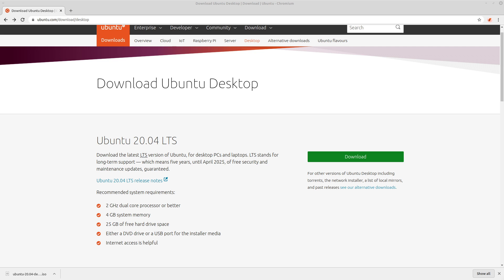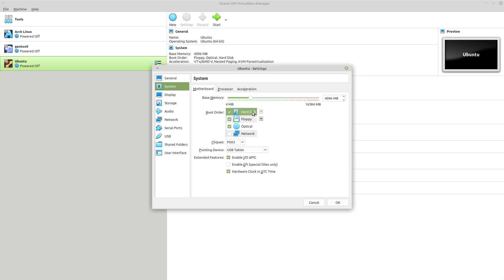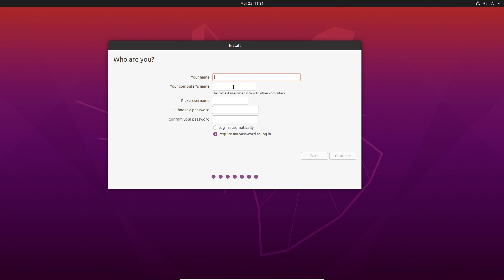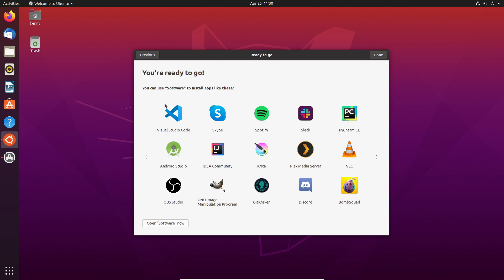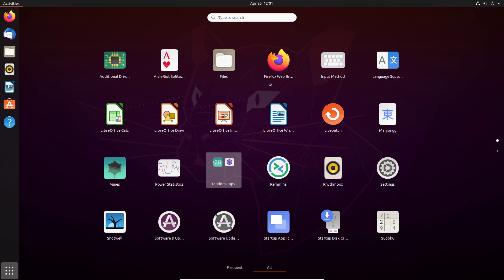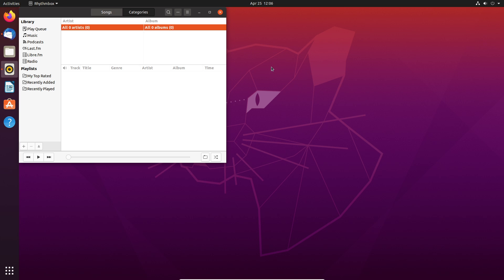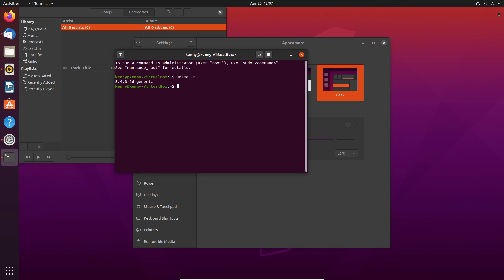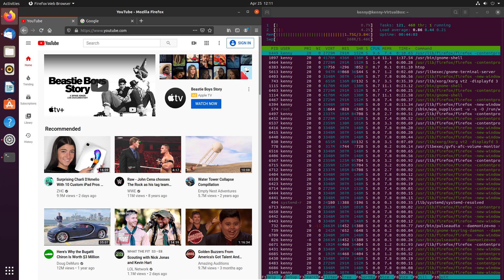Ubuntu 20.04 Installation and Review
In this video I show you how to install ubuntu 20.04, and I review some of its new features like faster booting, dark mode, and application

Dash
Xh9PXPEy5RoLJgFDGYCDjrbXdjshMaYerz

Zcash
t1aWtU5SBpxuUWBSwDKy4gTkT2T1ZwtFvrr

Chainlink
0x0f7f21D267d2C9dbae17fd8c20012eFEA3678F14

Bitcoin Cash
qz2st00dtu9e79zrq5wshsgaxsjw299n7c69th8ryp

Etherum Classic
0xeA641e59913960f578ad39A6B4d02051A5556BfC

USD Coin
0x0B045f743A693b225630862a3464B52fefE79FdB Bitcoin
bc1qyj5p6hzqkautq4d3zgzwfllm7xv9wjeqkv857z

Ethereum
0x35B505EB5b717D11c28D163fb1412C3344c7684d

Litecoin
LQviuYVbvJs1jCSiEDwWAarycA4xsqJo7D

DOGE
D7MPGcUT4sXkGroGbs4QVQGyXqXd6QfmXF